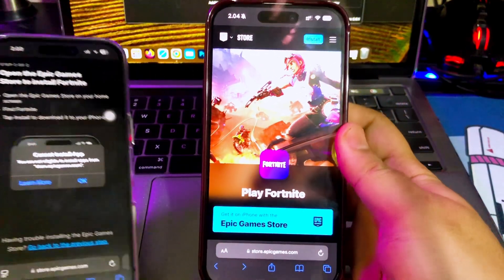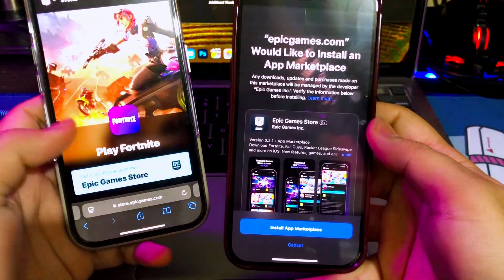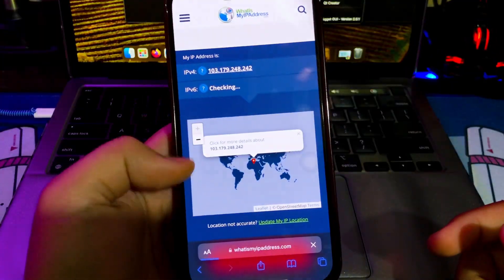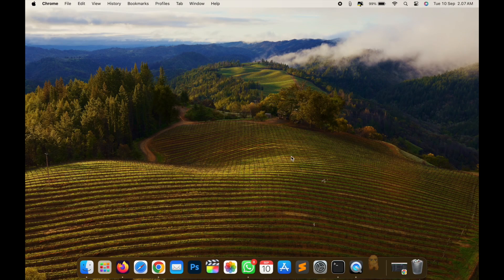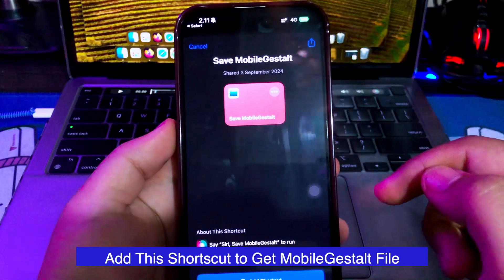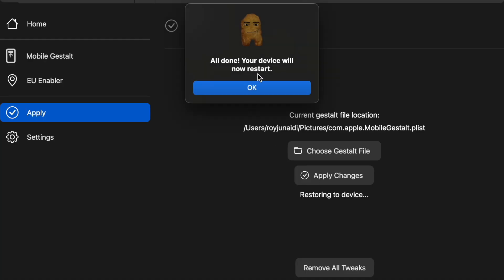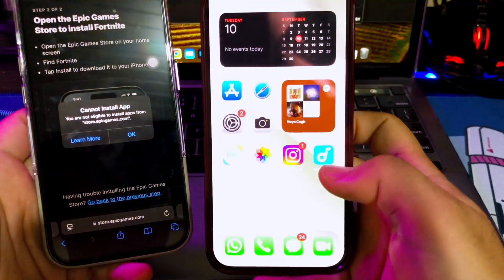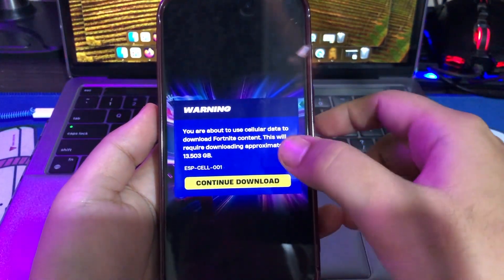EU Enabler : Free Download Fortnite Outside EU on iPhone | Bypass EU Region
[FREE] Bypass EU region on iphone and ipad. Install Fortnite or AltStore PAL on iOS outside from EU. Now, you can sideload directly on iOS without moving to European Union. I have tested it on my iPhone 15 pro and it worked with the proof no VPN, no trollstore and no jailbreak.

✅Fortnite Not in EU? How to Install Fortnite on ANY iPhone With Sideload Method | EU Bypass